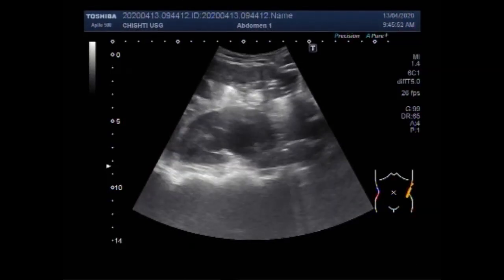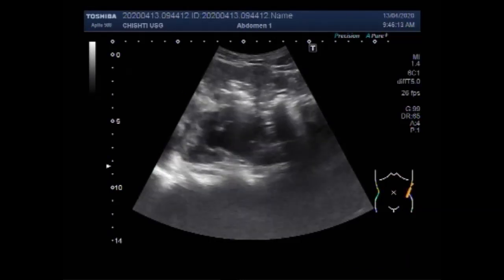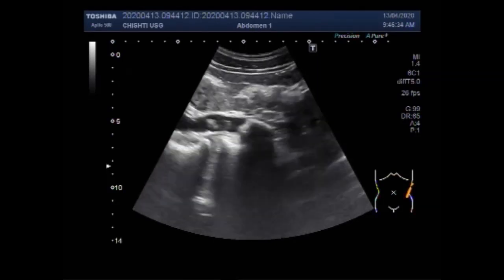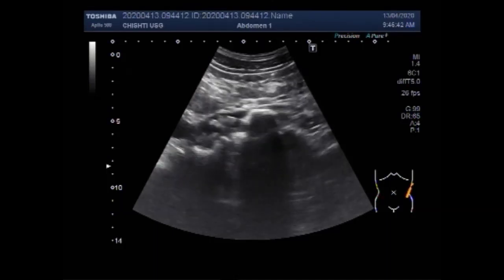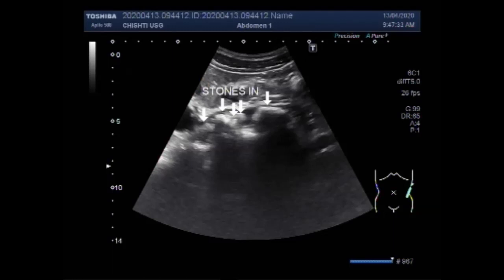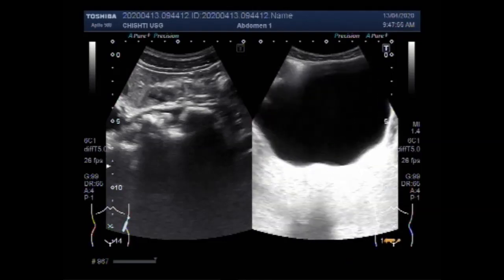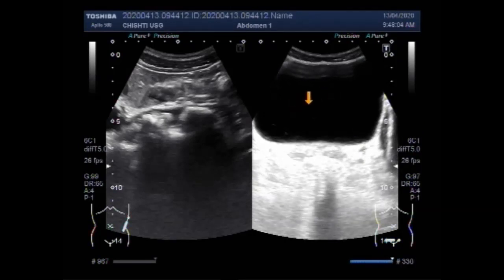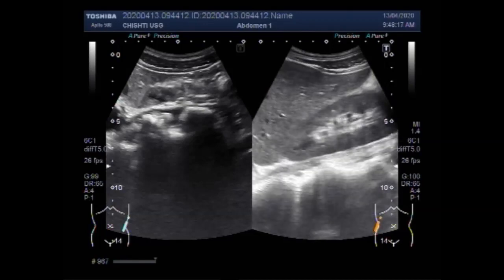Ultrasound Video showing Multiple stones in the ureter.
This video shows multiple stones in the ureter.